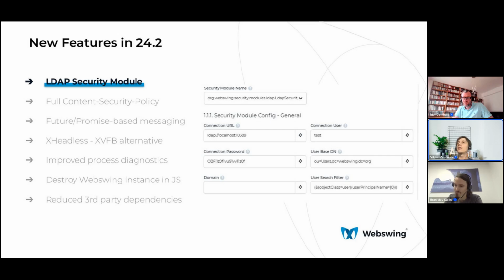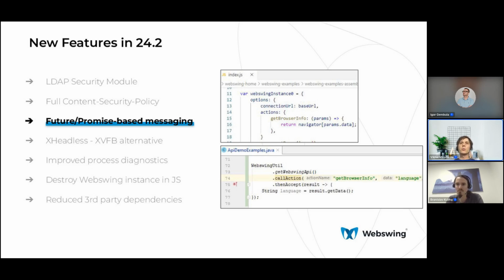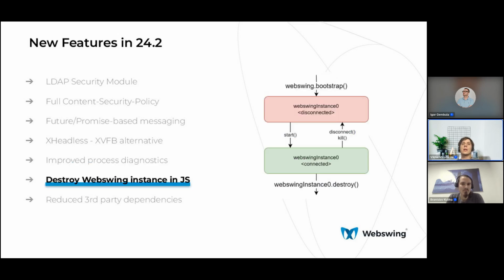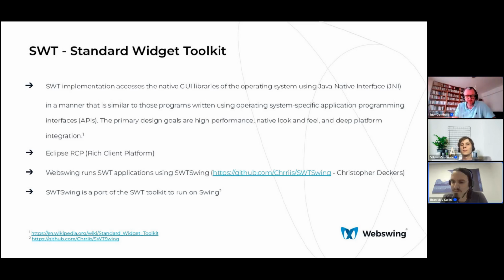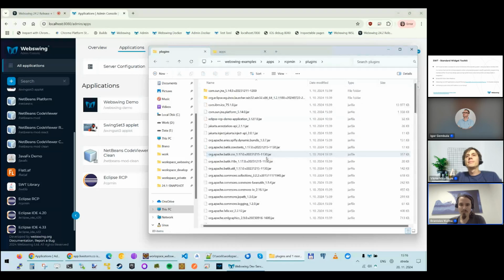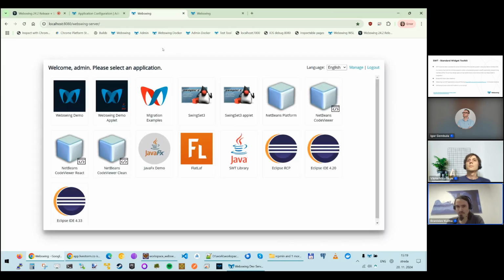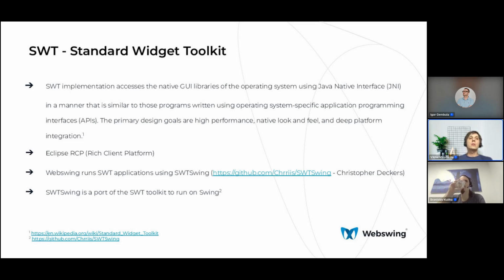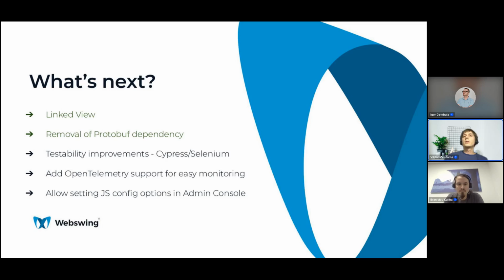Webinar: Webswing 24.2 Release + SWT Demo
For all those who missed the live webinar with us. Learn about Webswing 24.2 Release + Overview of new features in Webswing 24.2 release and Live demo of SWT applications in Webswing. And of course, Q&A session with our Webswing experts.